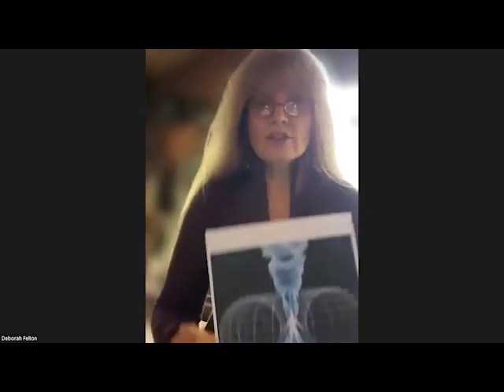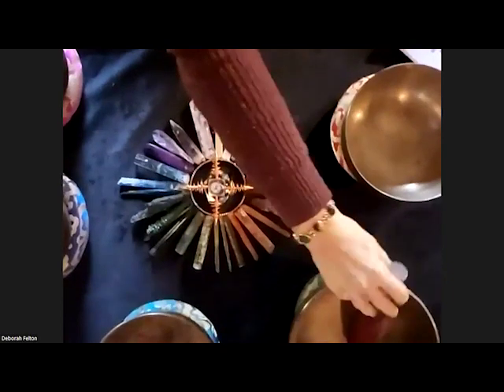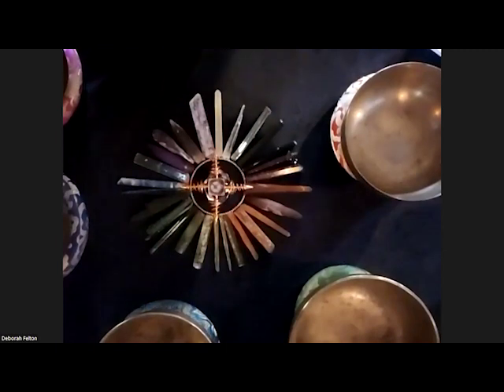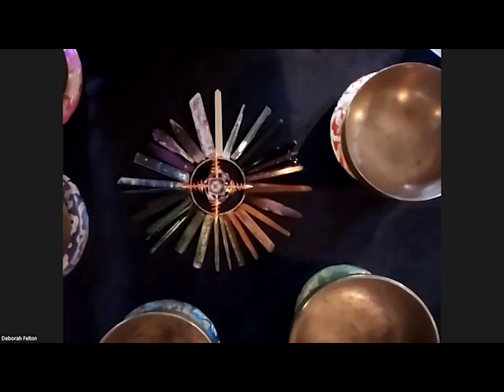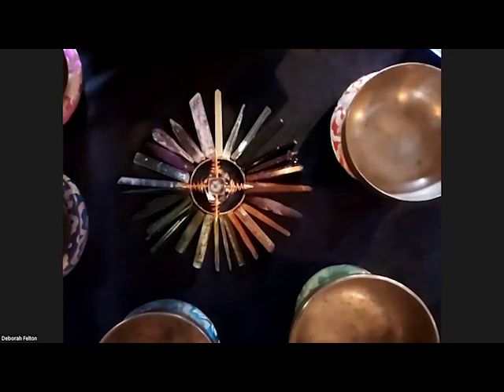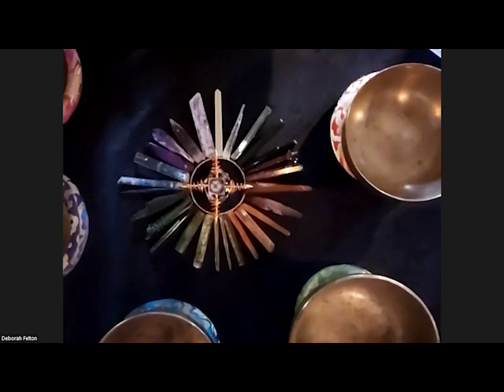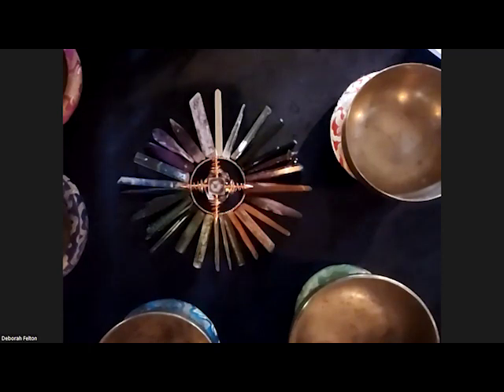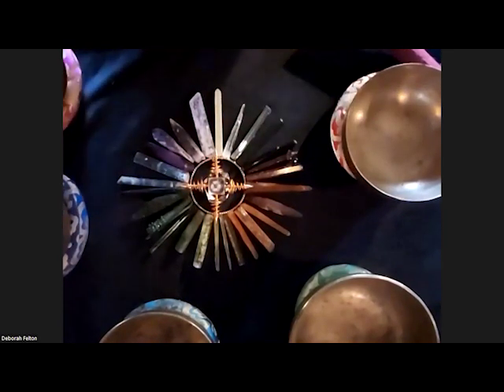Part Two: Deborah Felton - Guided Meditation - Enhance Energy Flow before a Healing Session